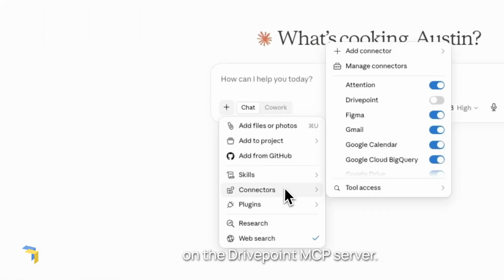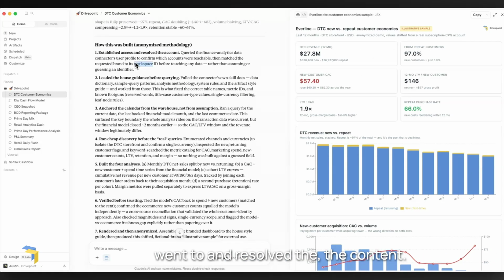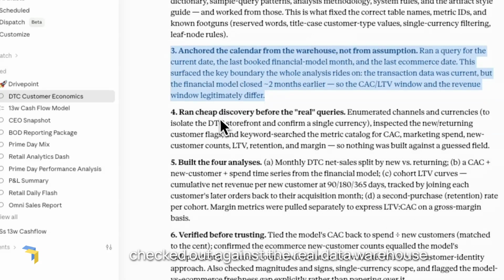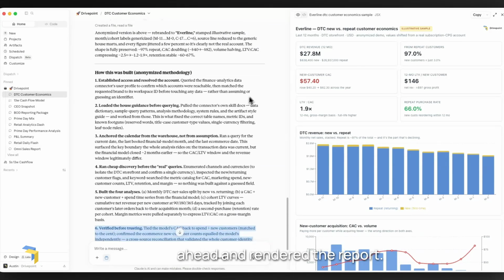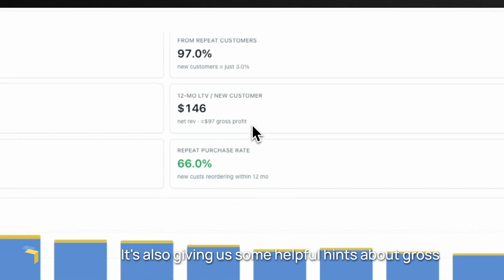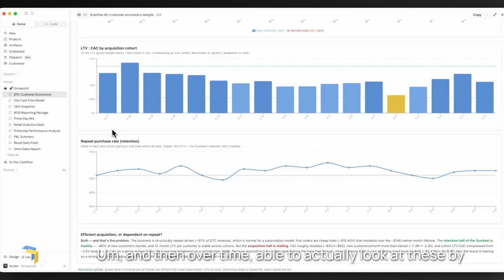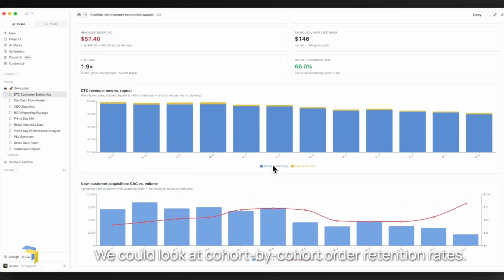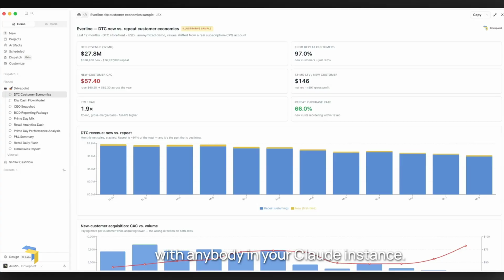MCP Server Quick Demo - DTC Economics Report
See how to build a D2C customer economics dashboard in minutes using Drivepoint's MCP server connected to Claude. The MCP server loads your real data, skills, and analysis patterns so Claude can generate accurate reports without guessing. The output is a live Shopify dashboard covering LTV, CAC, repeat purchase rate, cohort retention, and more — all verified against your actual financial model. Best of all, it's fully shareable with anyone in your Claude instance.